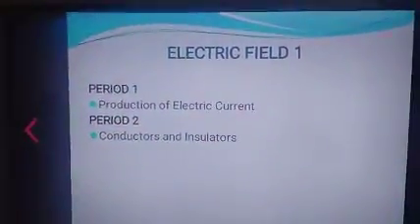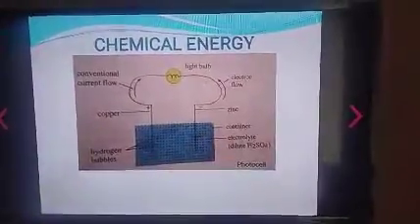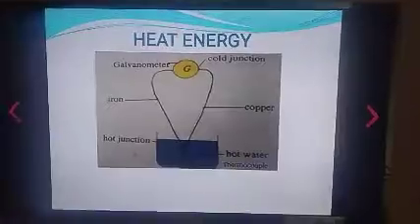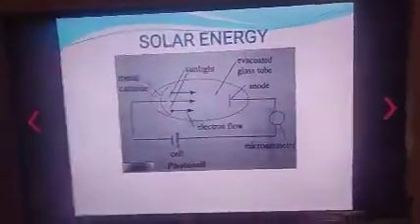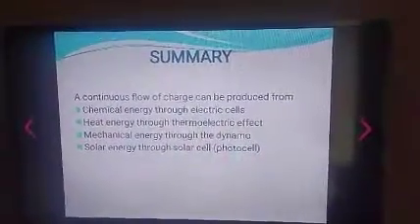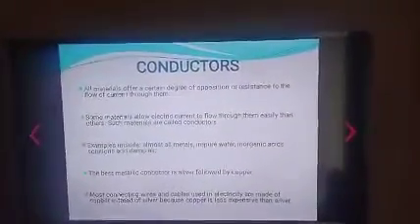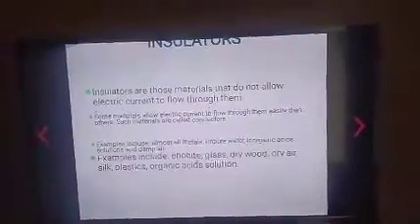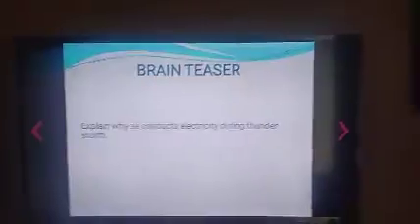Electric Field 2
Production of continuous flow of current, conductors and insulators.